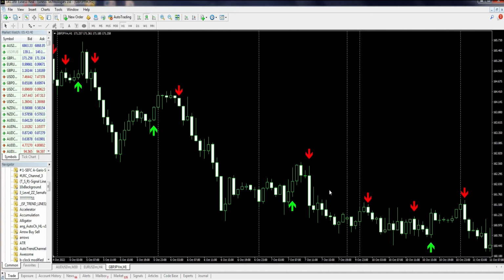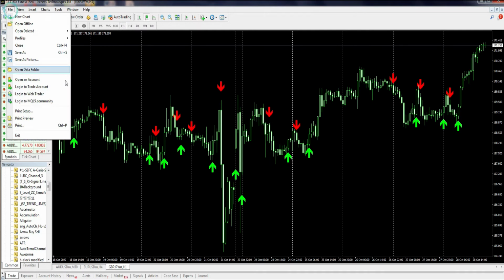Most Accurate Auto Buy Sell Signal Indicator | 100% Profitable Best Scalping Strategy